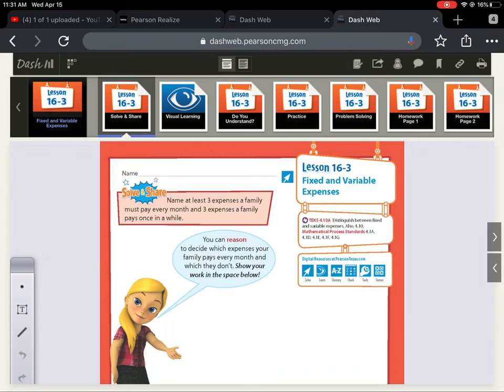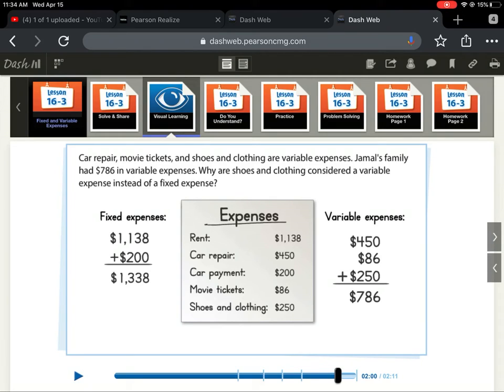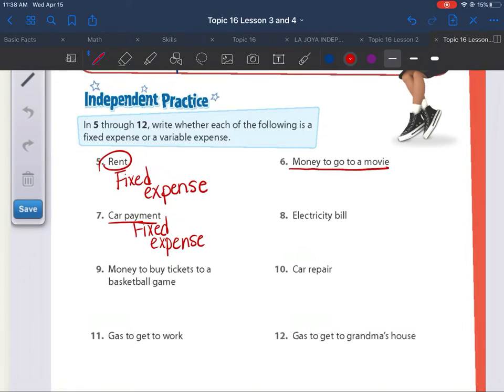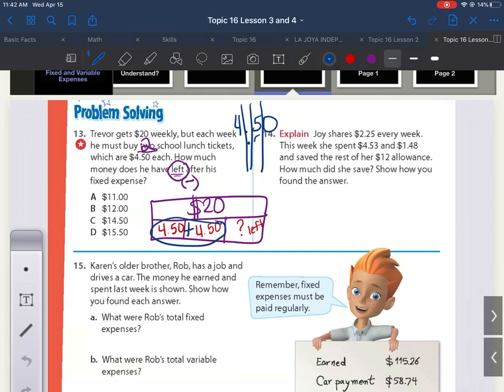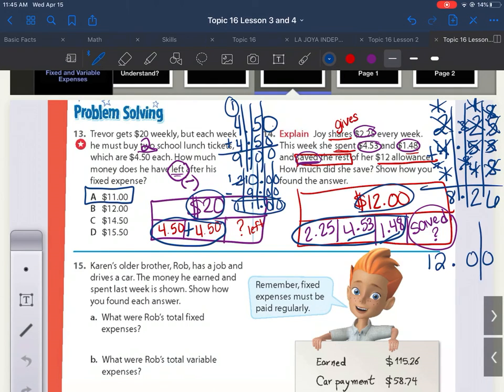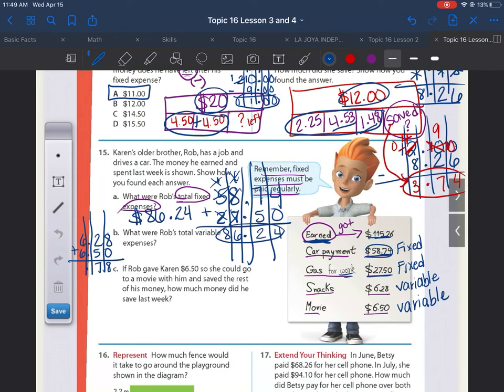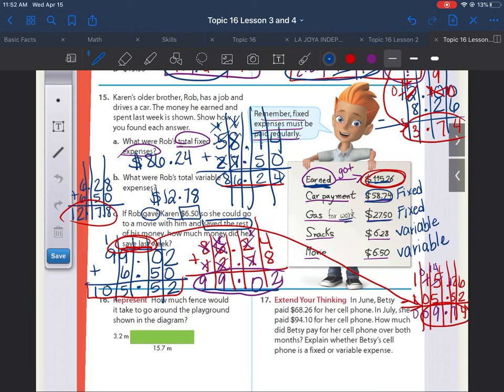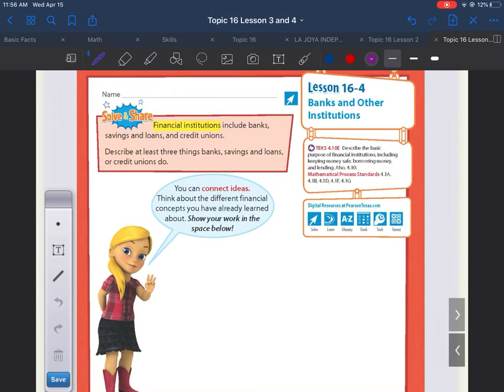Topic 16 Lesson 3